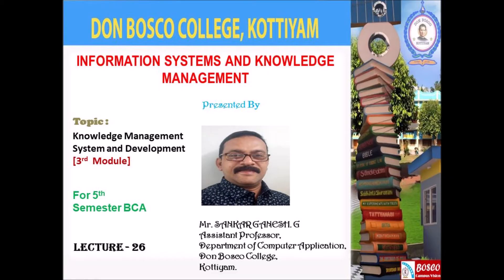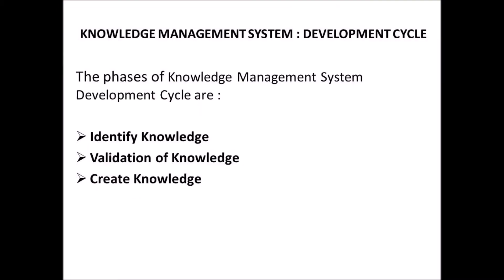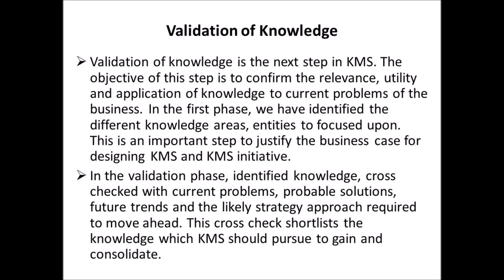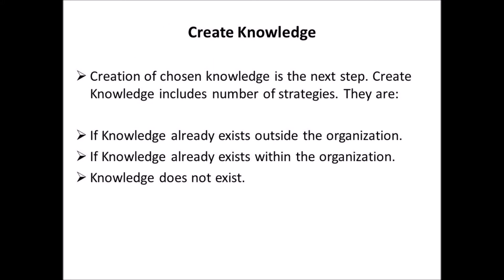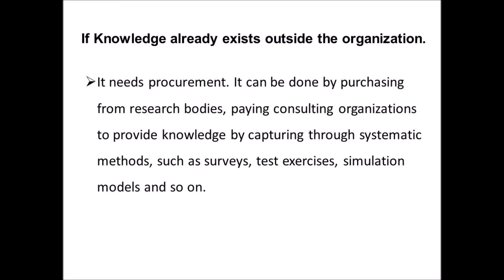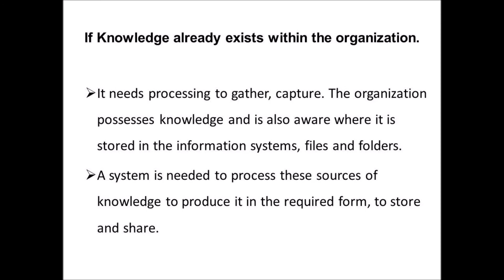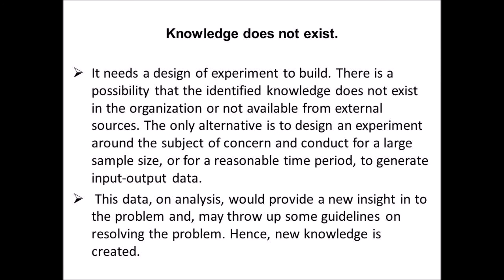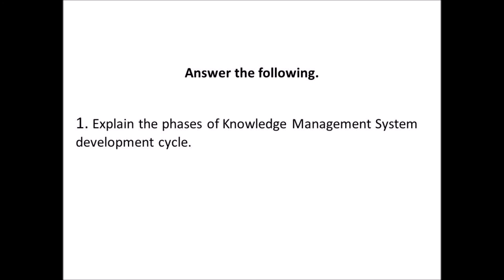KNOWLEDGE MANAGEMENT SYSTEM AND DEVELOPMENT (MODULE-3) – BCA S5- LECTURE – 26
This presentation deals with Knowledge Management System Development Cycle, Identify Knowledge, Validation of Knowledge, Create Knowledge.